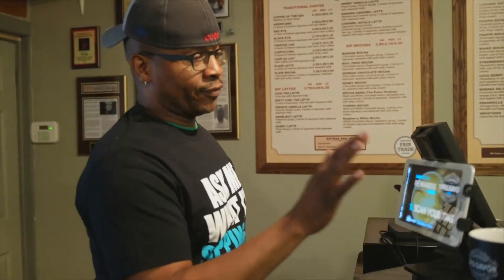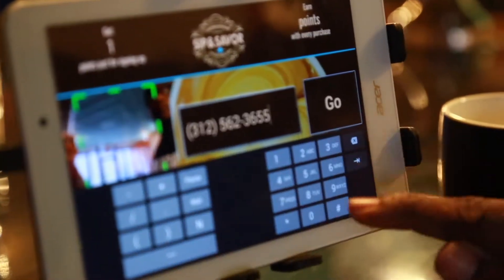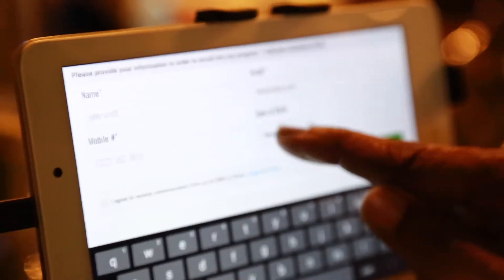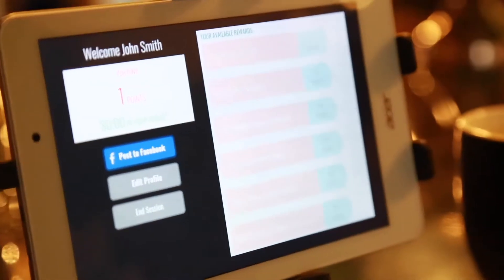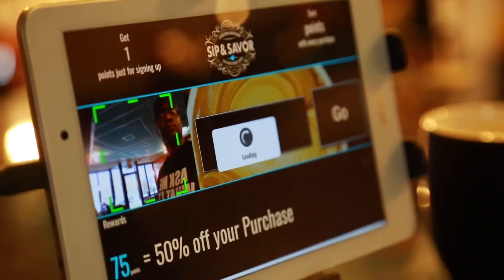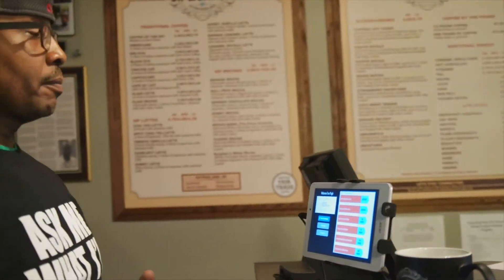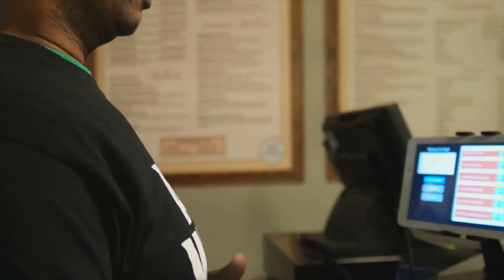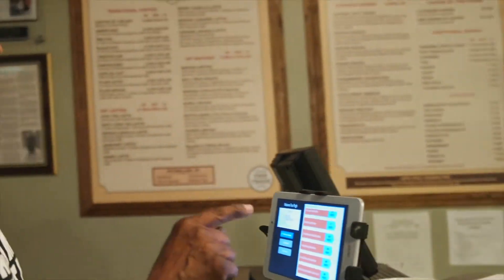Sip & Savor Rewards Program